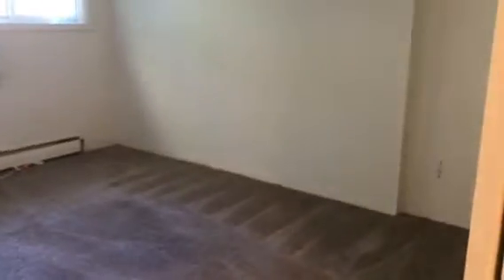624 4th Ave SE Garden Level 1 Bedroom